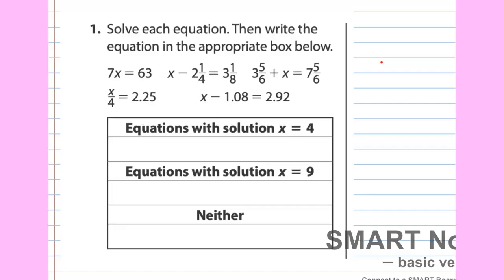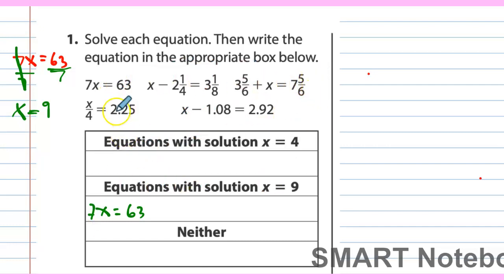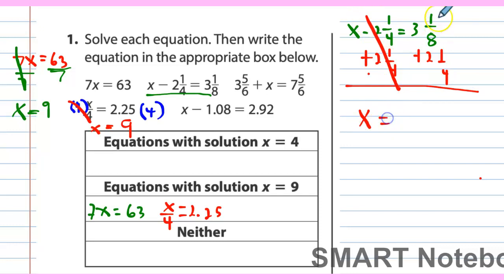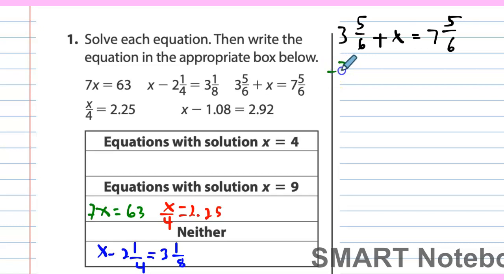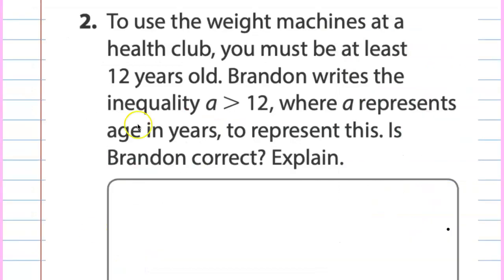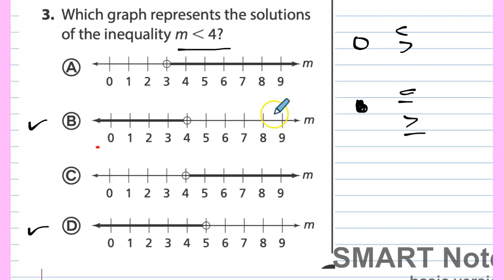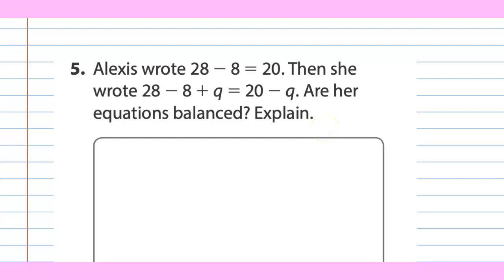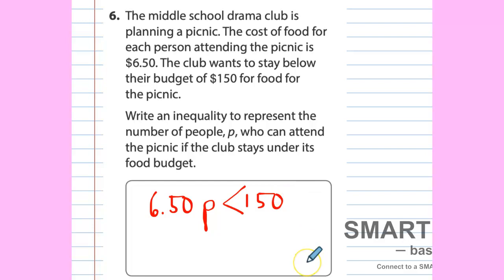Equations and Inequalities REVIEW 1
Lesson 4: Equations and Inequalities review for unit test.
Good Luck!